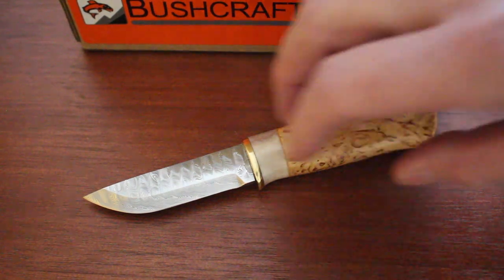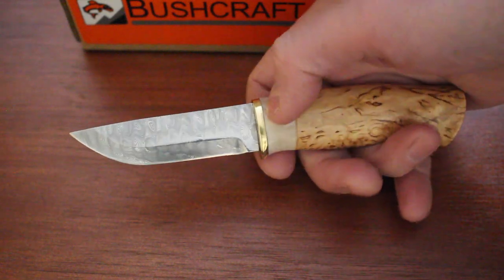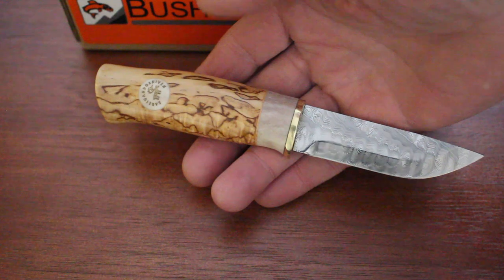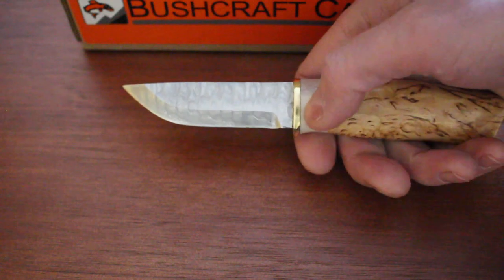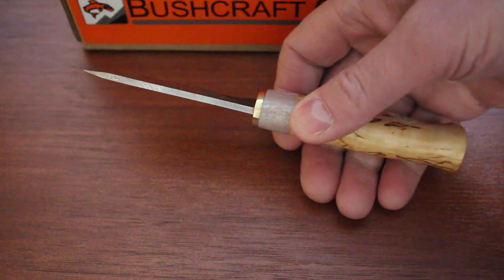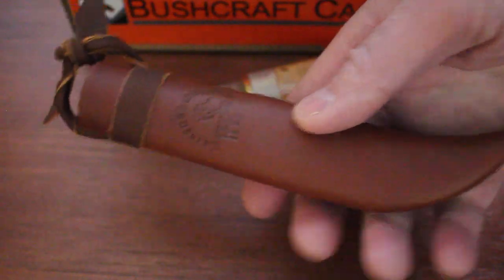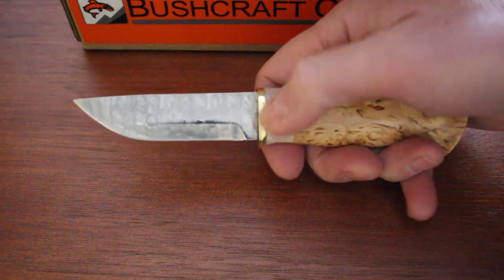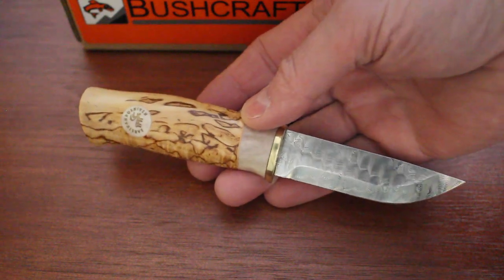Karesuando Damasteel Nordic Lights view by www bushcraftcanada com